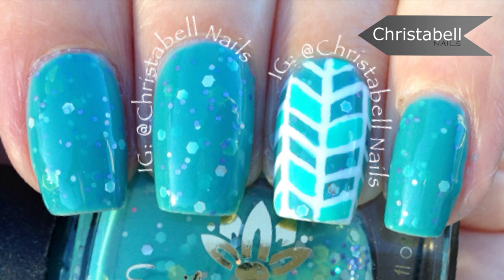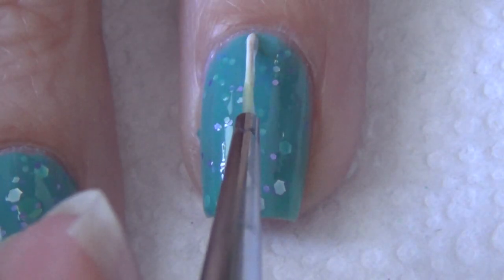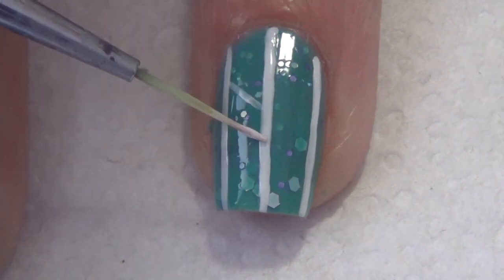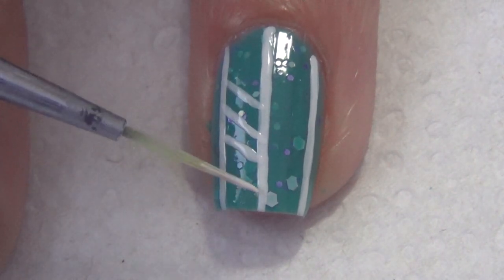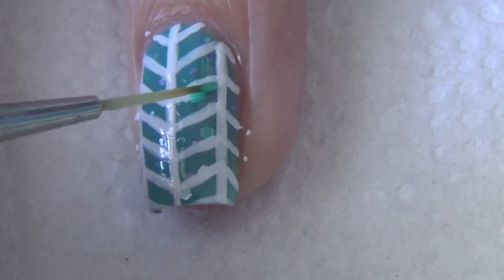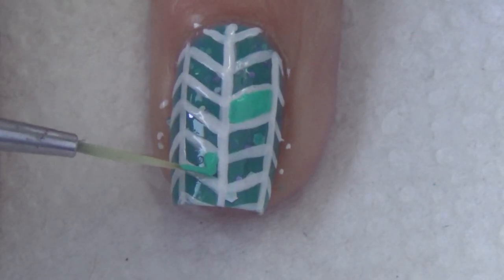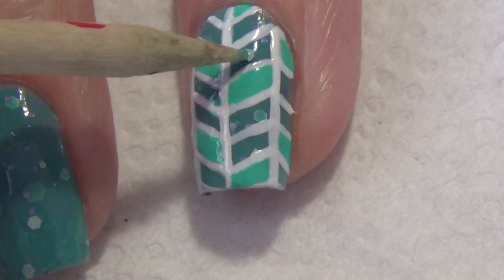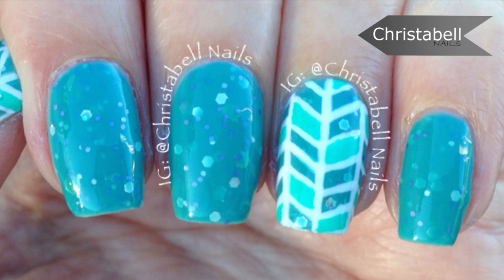Herringbone Geometric Print Nail Tutorial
Supplies needed are polish (listed below) (plus base and top coat), nail art brush, acetone, paper towel, and tinfoil.

Products Used:  Emily de Molly A Certain Shade of Green, piCture pOlish Chillax, and OPI Angel with a Leadfoot, topped with Glossy Glam by Rica.  My Nail Art Brush is from @StylishNailArtShop on Instagram.  My go to favorite is the Pure Color Gold #3.